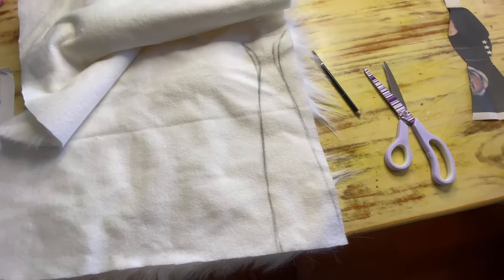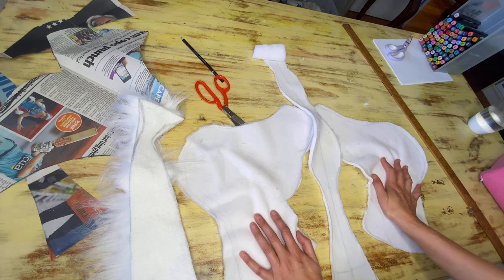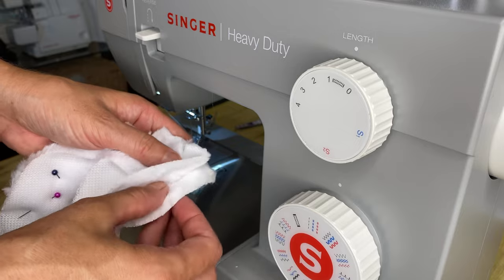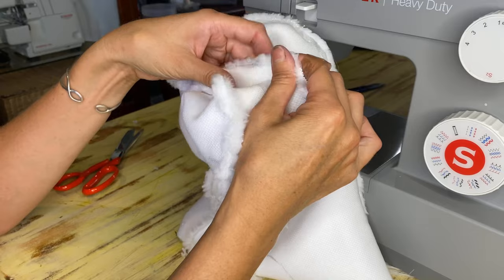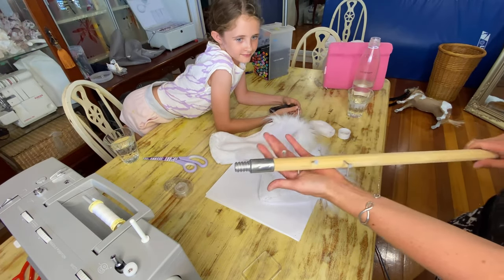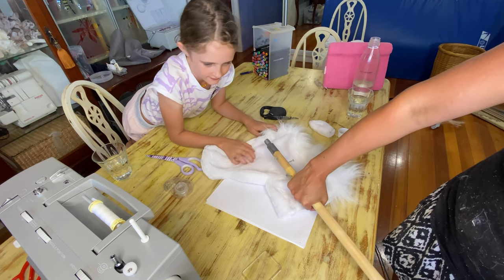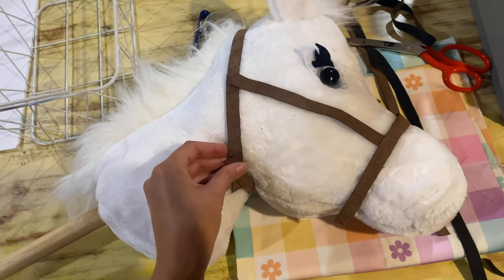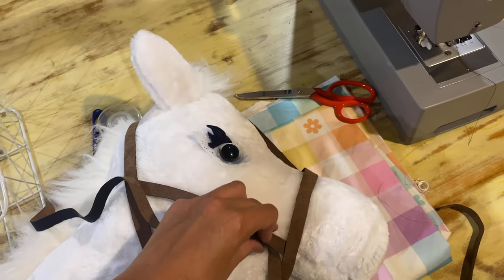Make your own Hobby Horse with free pattern 🐎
Make your own custom hobby horse with this easy to follow tutorial.  It was my first time so I was a bit unsure at first but it turned out great!